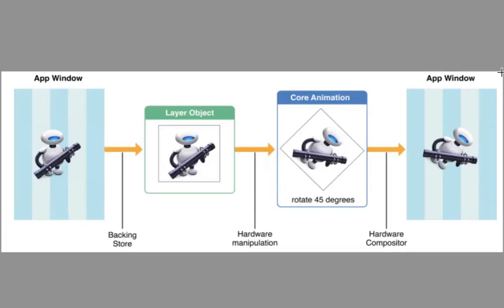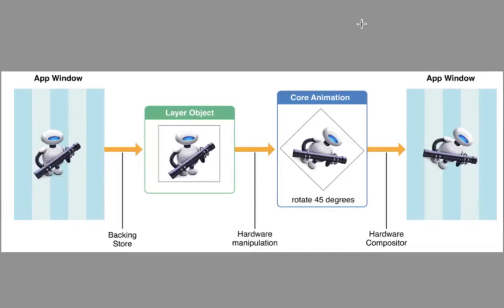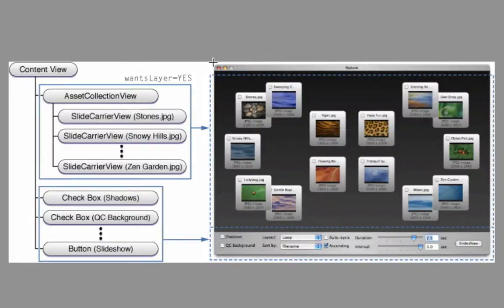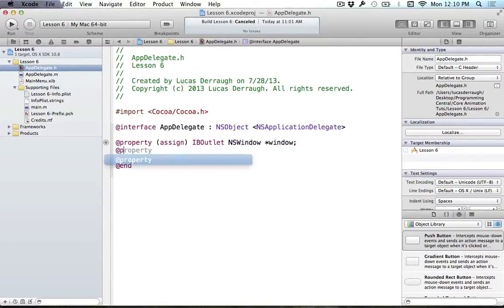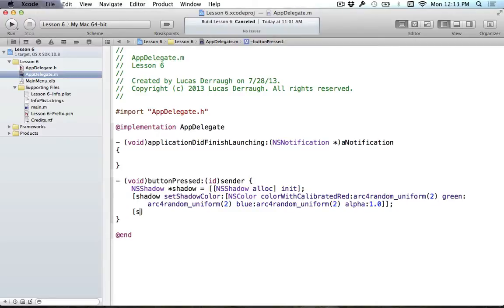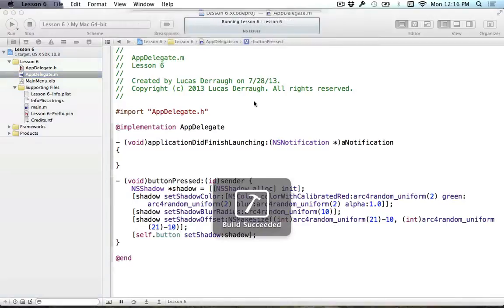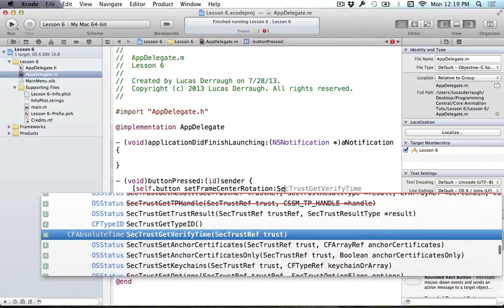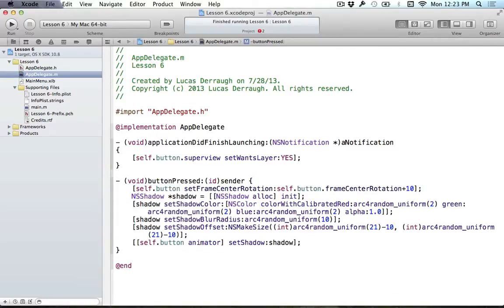Core Animation L6 - Layer-backed Views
How to create layer-backed views (NSView)